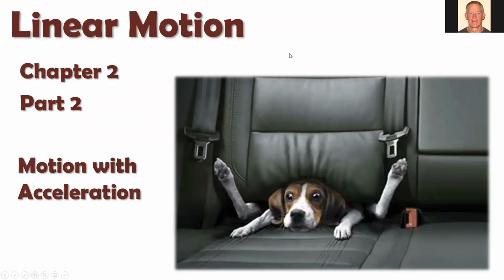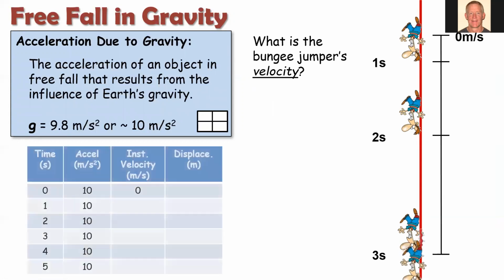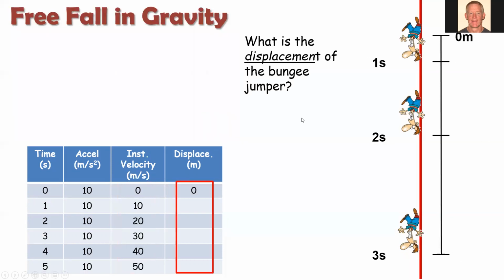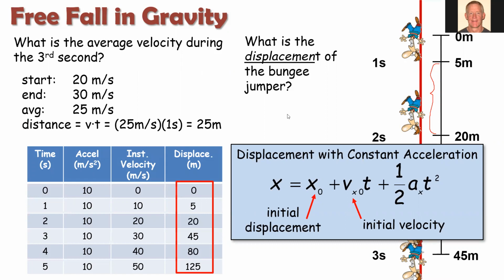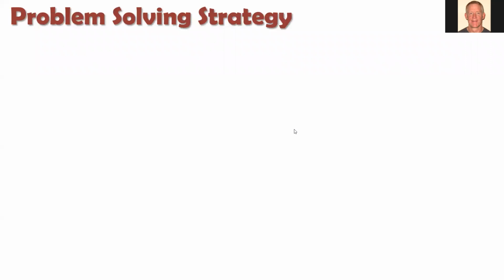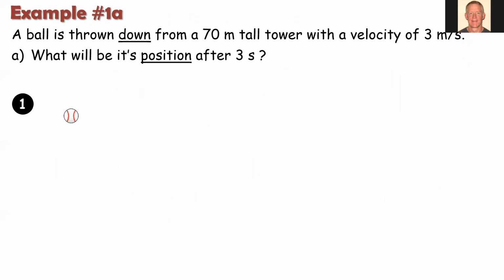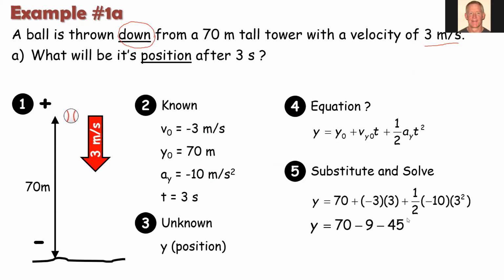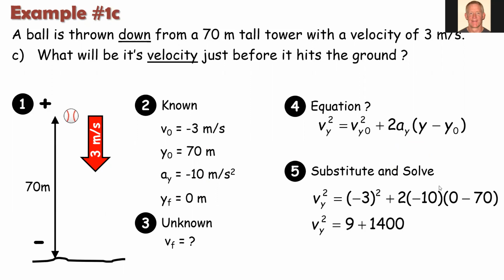AP 1-3 Free Fall and Motion Equations